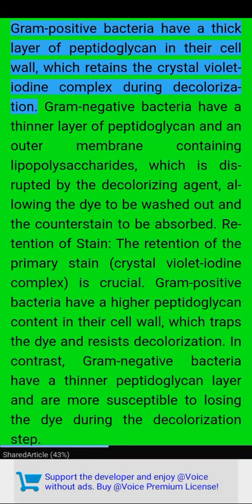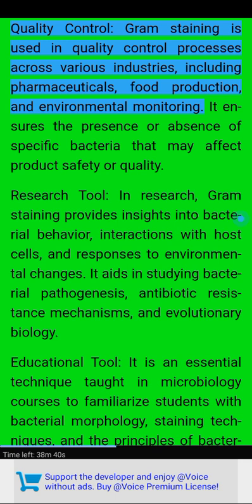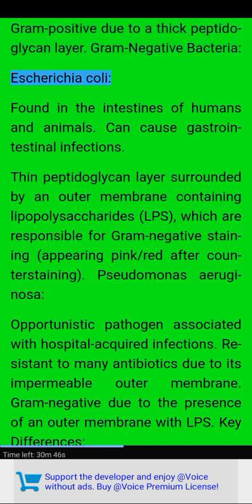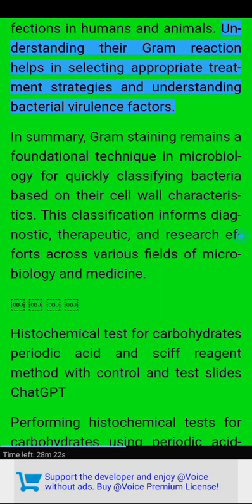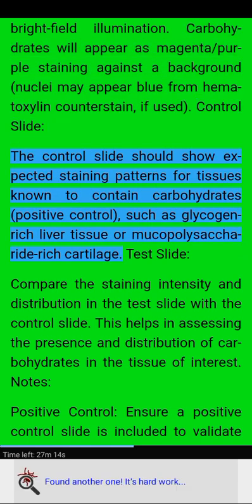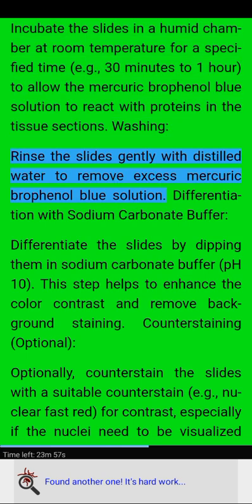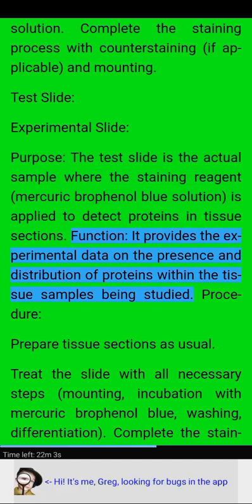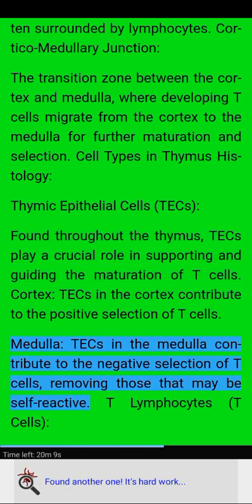July 19, 2024